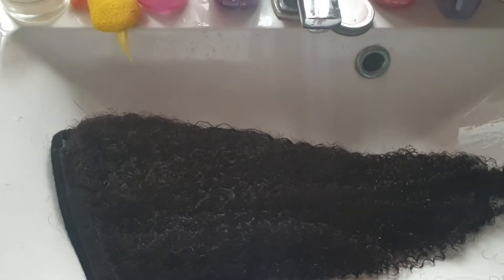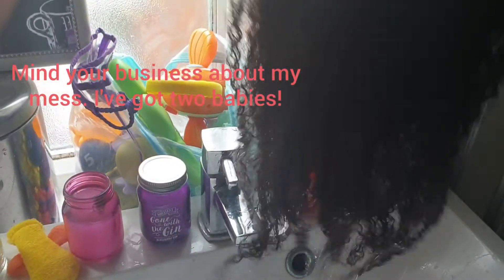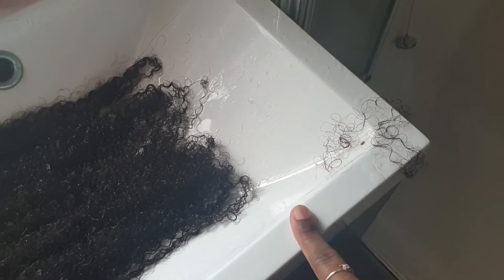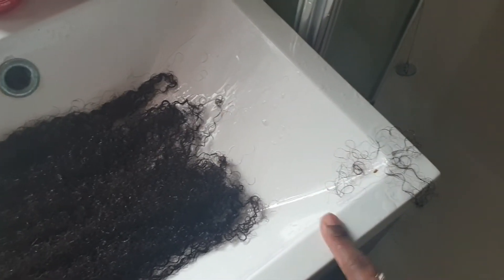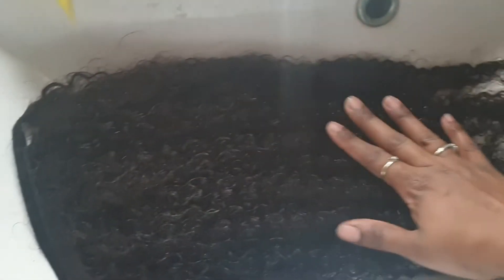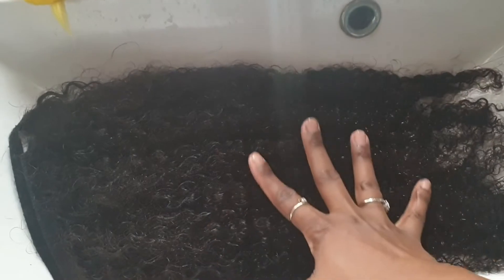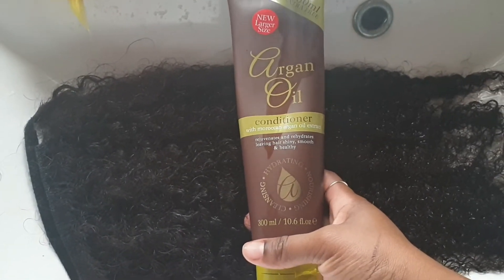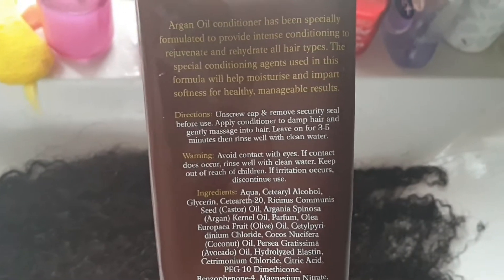FIRST Vlog!!!!... I got new hair!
Just thought I'd share my new ponytail with you guys!